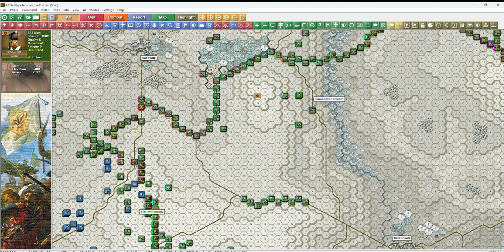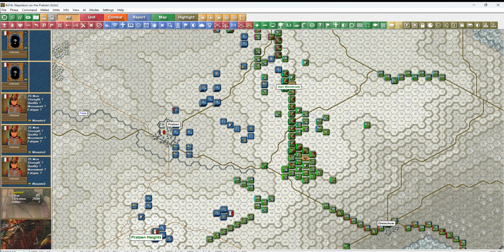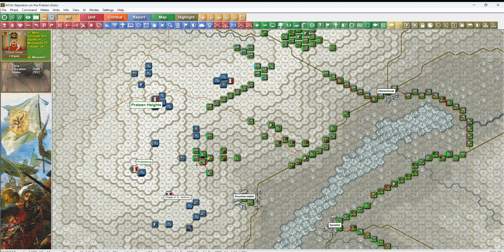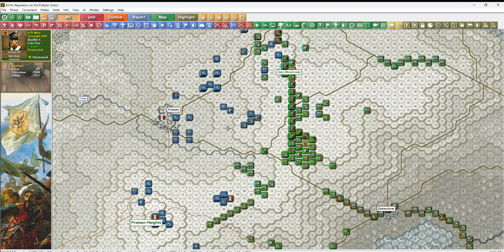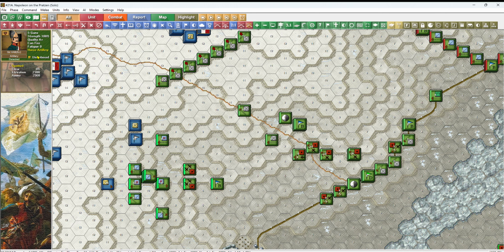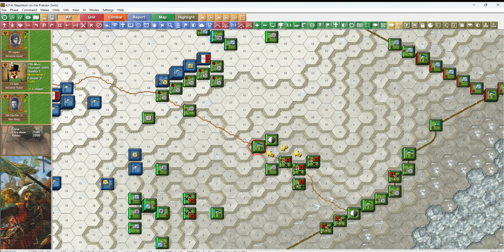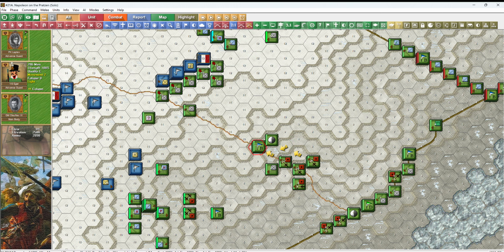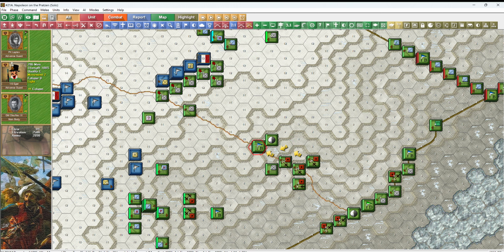The battle of Austerlitz: Video 18